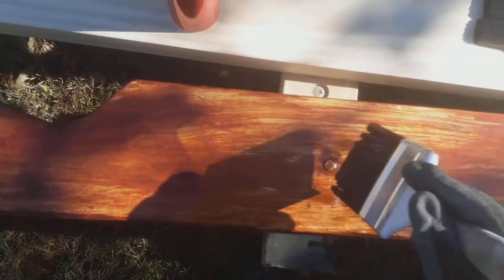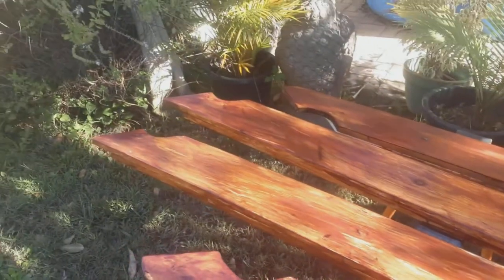How to build your own Pool table 🎱 DIY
Building a pool table? Then watch this for ideas To help with your own 😀